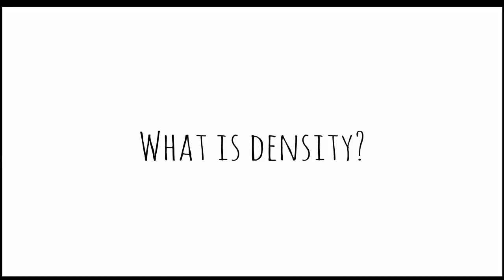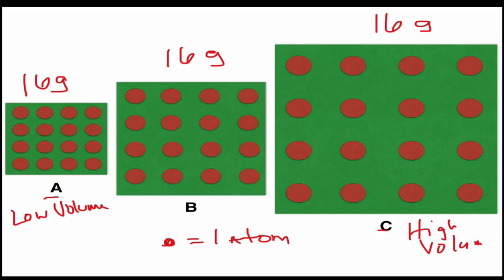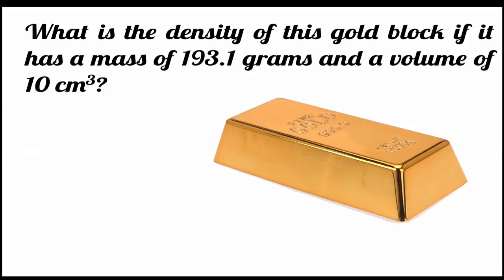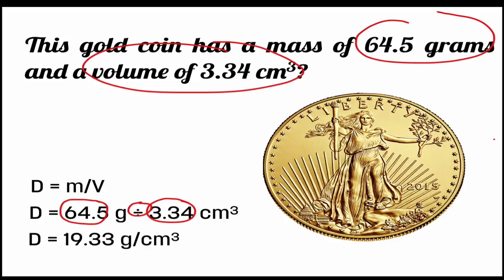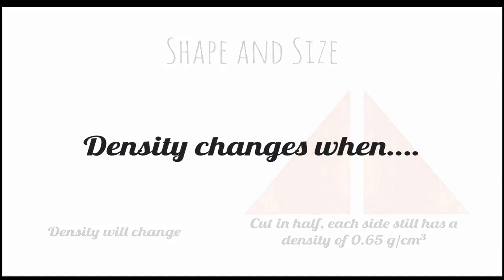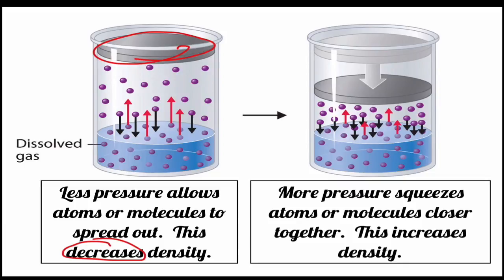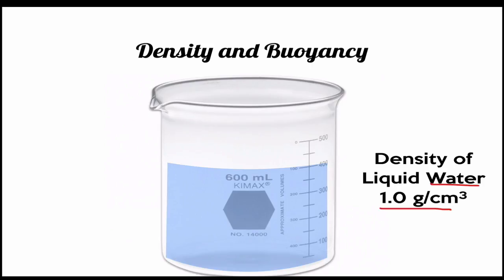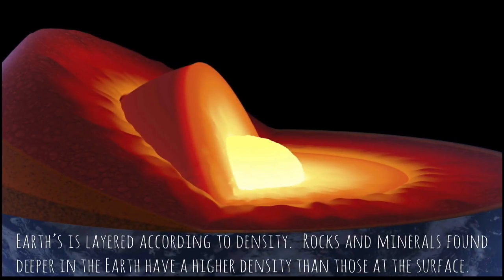Density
This video explores density as it relates to Earth Science